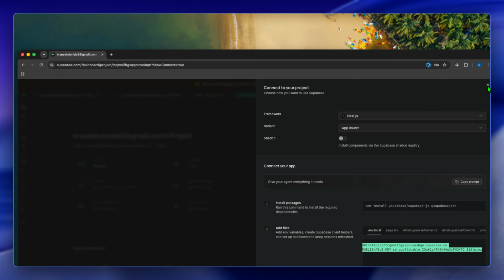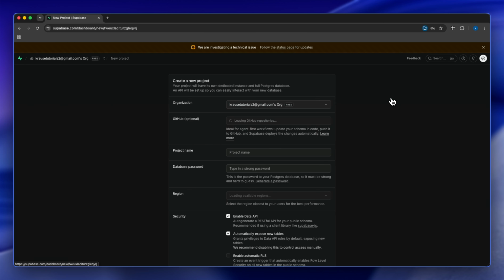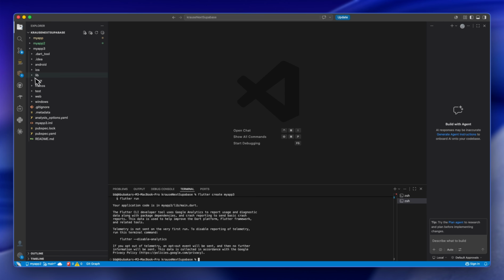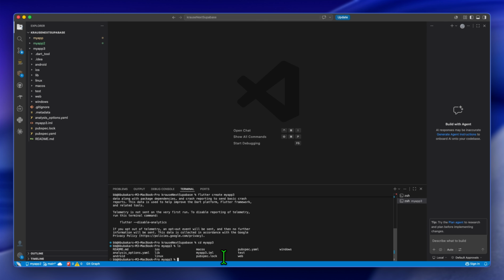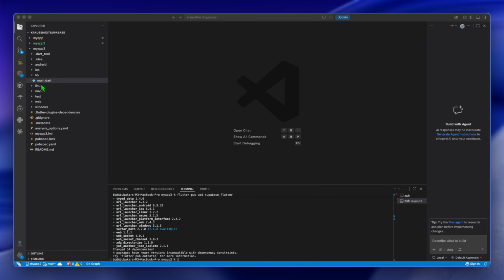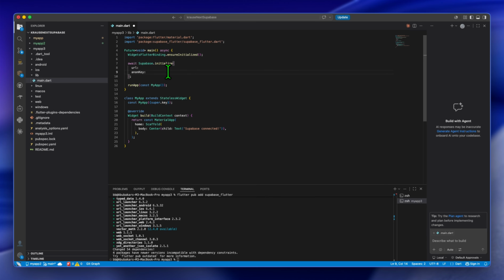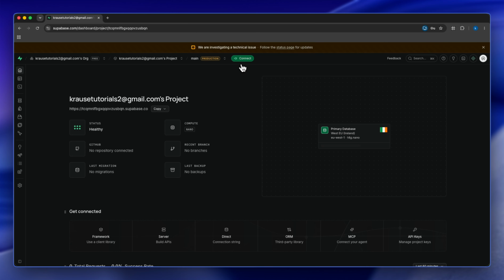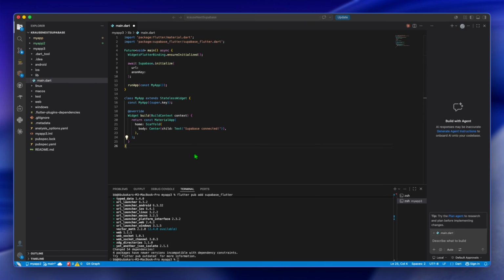How To Connect Supabase To Flutter (2026 Updated)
Learn how to connect Supabase to Flutter with this step-by-step integration guide, enabling real-time database functionality for your mobile apps in 2026.